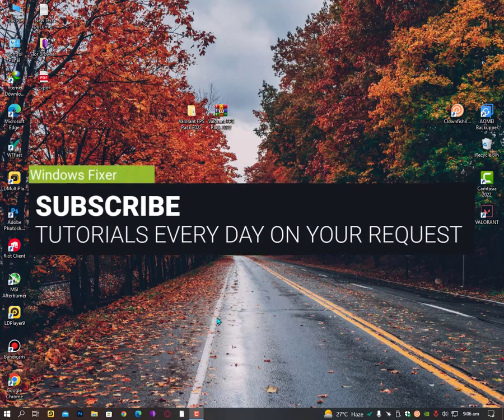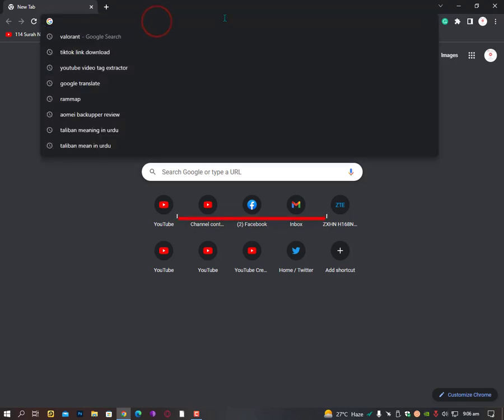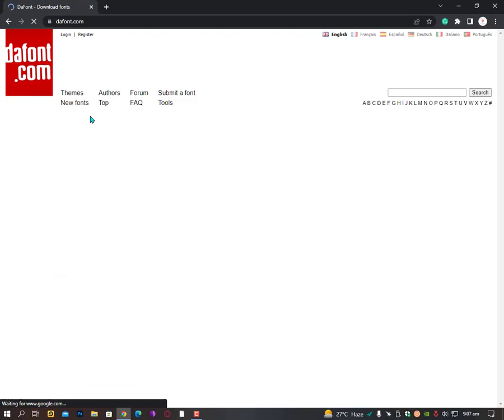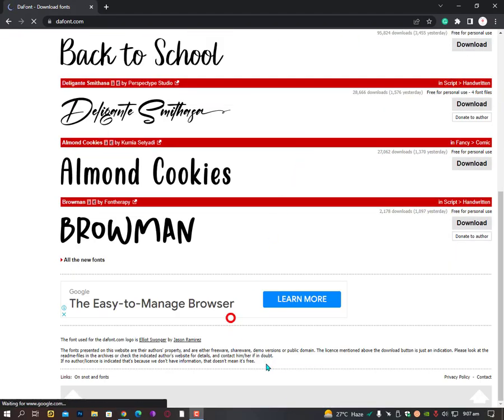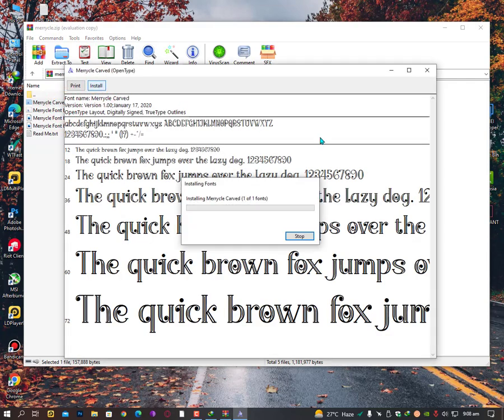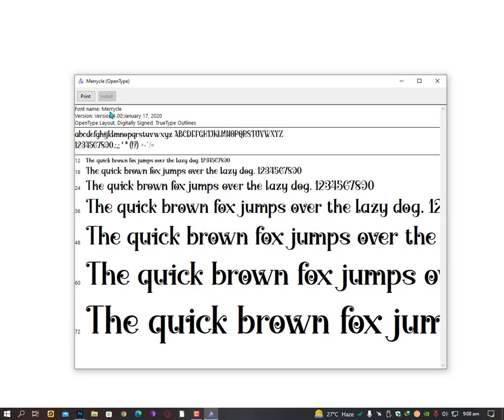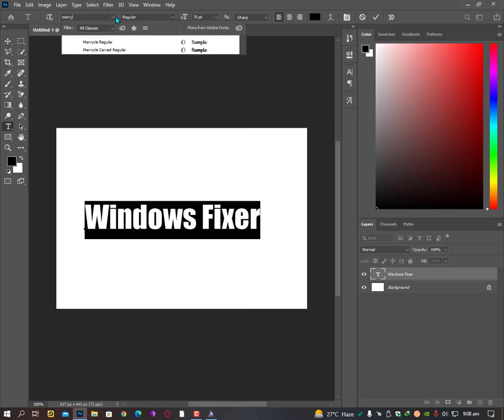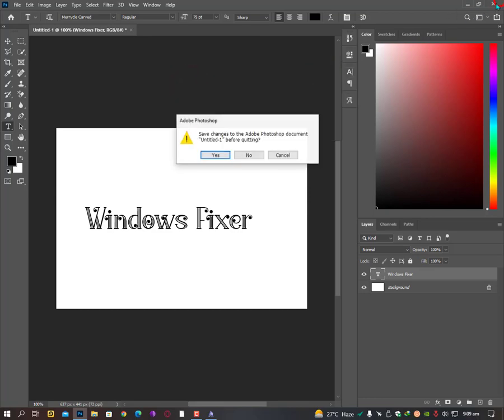How to Install New Fonts on Windows 10 Pro | For All Software *2022*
One way you can change the style of a document is by adding a new text font. To add a font to Word, download and install the font in Windows, where it will become available to all Office applications.

Fonts come as files, and there are many sites on the Internet where you can download free fonts, such as DaFont. You can also import font files from a CD, a DVD, or your organization’s network. TrueType (file extension .ttf) and OpenType (.otf) fonts both work fine.

Title: How to Install New Fonts on Windows 10 Pro | For All Software *2022*

Download the font files. These often come compressed in .zip folders. In one .zip folder, you might find several variations on the same font, such as “light” and “heavy.”